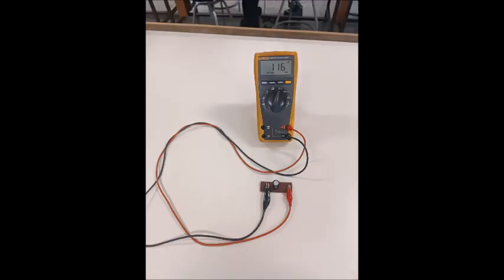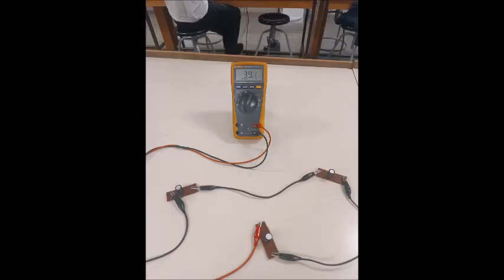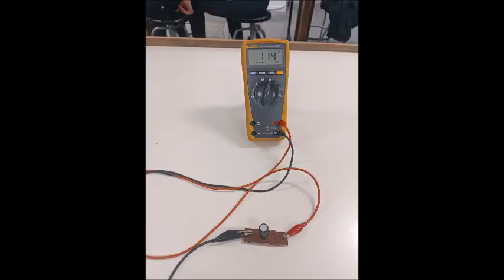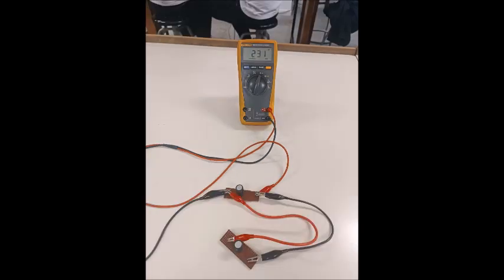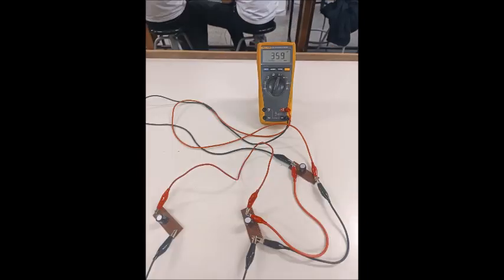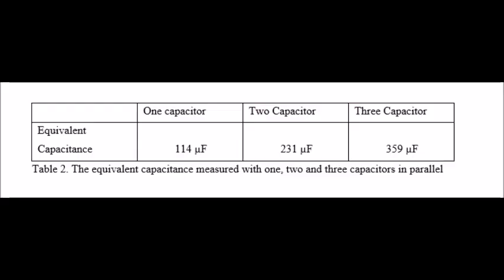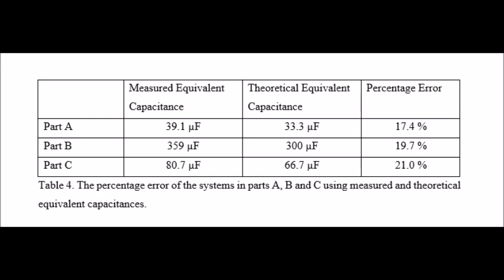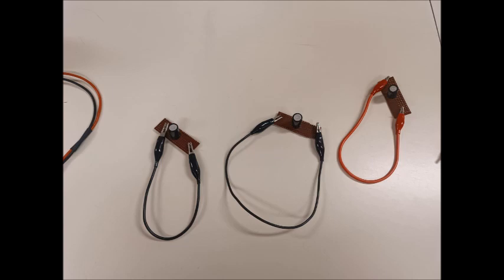Phys102 Project - Equivalent Capacitance